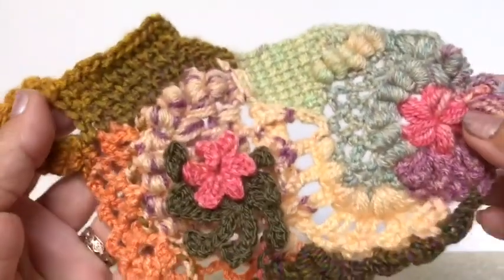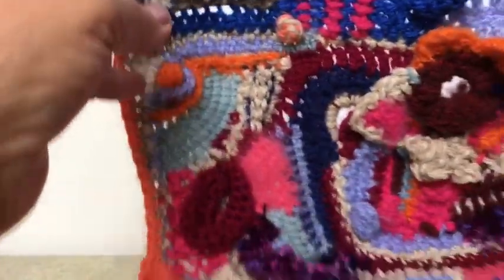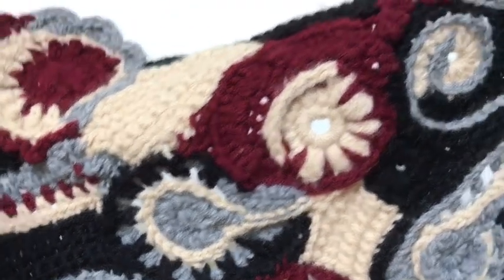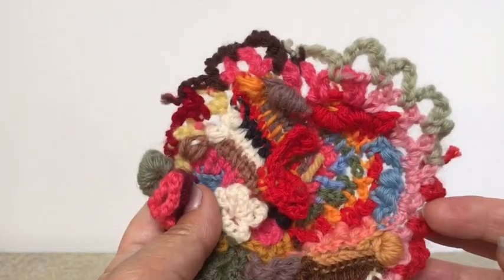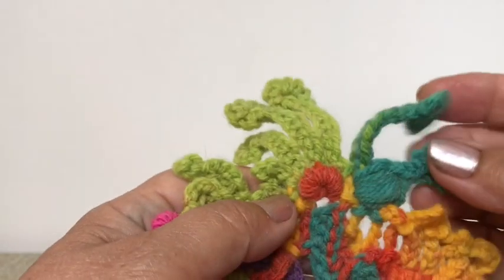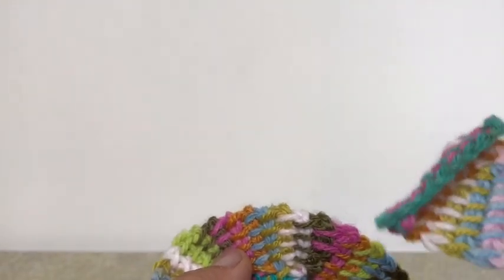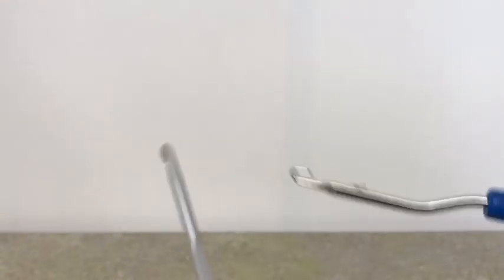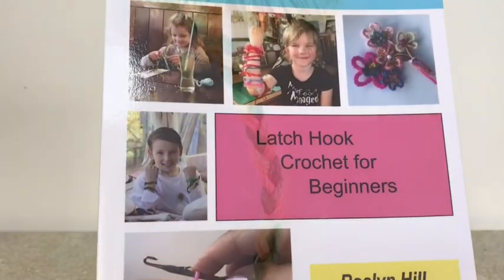🌺 what is freeform crochet – tutorial for teachers, projects for mums and kids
How to crochet for absolute beginners. There is an easy way for beginners to learn how to crochet. It is only necessary to learn just two stitches to make lots of things. There is no pattern to it, just a series of guides to help you get started. Beginners start using the bridges method, using just chain and slip stitch. Roslyn Hill teaches you how to crochet the easy way with a latch hook. This episode will show you what can be done with the freeform crochet method.

How to teach children to crochet using a latch hook is the subject of this video .Roslyn Hill teaches you how to crochet the easy way using an new idea using a latch hook. This episode will show you how to teach crochet the easy way with a latch hook for children as young as 3 years old. The child is learning by breaking it down into stages, winding it round, over the end, and showing what can go wrong, all the while your child is learning.

Start your crochet journey with this new crochet method. This is childrens crochet but adults can learn It too. Learn how to make chain stitches, learn a new crochet method . Begin by learning how to make a simple chain using a latch hook . Learn a new crochet vocabulary …..yarn over, pincer fingers, control the loop on the hook and more.
Teachers teaching art will find this new Crochet activity has easy craft ideas to get started with Crochet Art in their schools. Roslyn Hill is rerthinking the way we teach and how we learn how to crochet and helping teachers to teach easy crochet in their classrooms. Roslyn Hill has experience teaching in Primary schools, Middle schools and High Schools showing how teachers can add these crochet projects to the school art curriculum.
This video shows five year old children making chains using a latch hook. They will go on to learn how to mace bracelets,hair ties with clips and flowers. Roslyn is happy giving free crochet tips and crochet ideas for children.

This video is part of the Granny Roz Tutorial series where Roslyn Hill teaches you how to crochet the easy way with a latch hook. This episode will show you how to make chain stitches for complete beginners.

𝐊𝐞𝐲 𝐭𝐨 𝐯𝐢𝐝𝐞𝐨𝐬:
Beginners: 💛    💛 💛    💛 💛 💛
Intermediate: 🧡    🧡🧡      🧡🧡🧡
Advanced: 💙    💙💙      💙💙💙
Playtime challenges: 🌟    🌟🌟      🌟🌟🌟
Information videos: 🌺      🌺🌺       🌺🌺🌺

Using my method, you can create a fun activity in your school settings or even if you are home-schooling your kids. Fibre art helps with personal development and mental health at the same time. Kids can practice fine motor skills, learn new textures, shapes, and colours in a calm environment.

Free-form crochet encourages your child to be imaginative and create their own art without worrying about mistakes. It’s an experiment with yarn.

Using my method, you can create a fun activity in your school settings or even if you are home-schooling your kids. Fibre art helps with personal